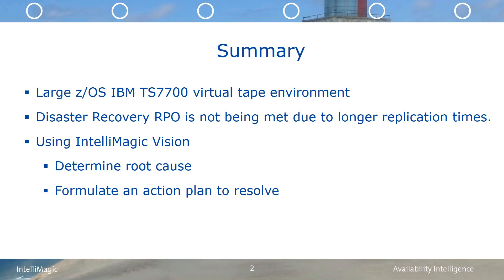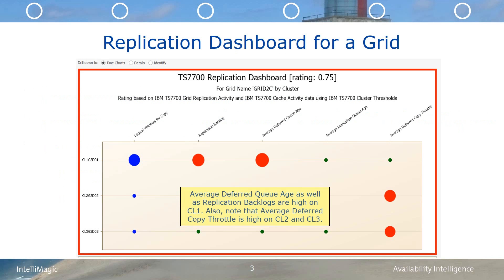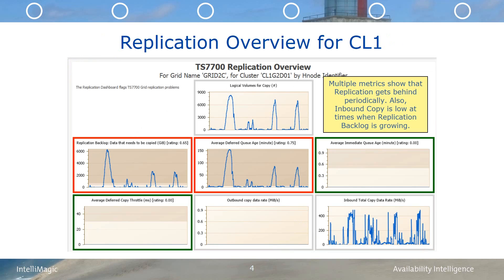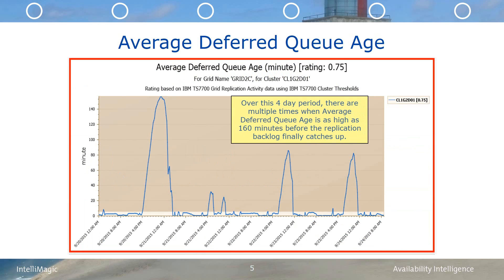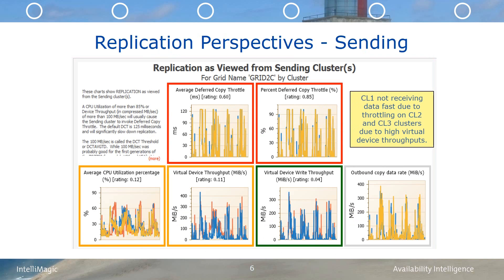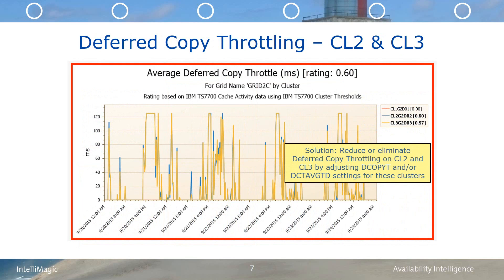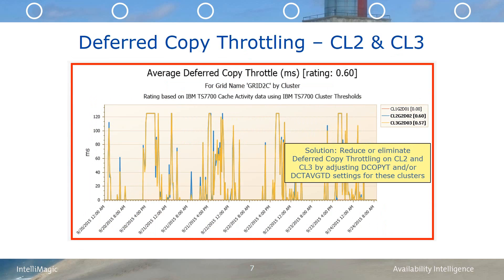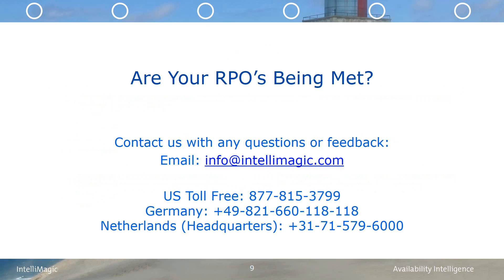Case Study - Are my Tape RPO's Being Met?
In today’s virtual tape environment, one of the key performance measures is whether the tape data is being replicated to the Disaster Recovery site in a timely manner. In other words, “Are my Tape RPO’s being met?” This video demonstrates how you can leverage IntelliMagic Vision to identify replication performance issues and drill down to root causes for issues in your TS7700 grid environment. In this case, the replication from two host clusters to a third DR cluster is getting significantly behind and they are not meeting their SLA’s for Recovery Point Objectives (RPO).